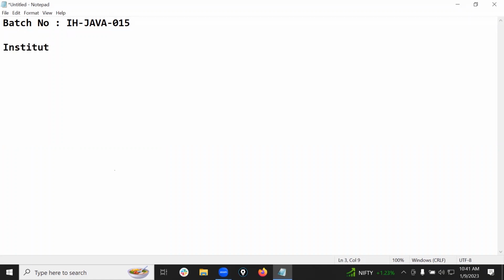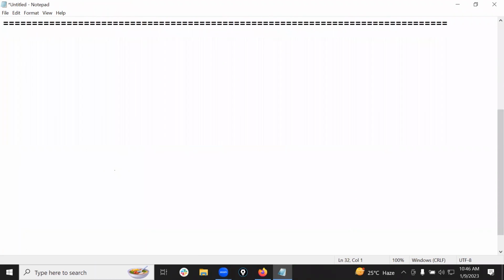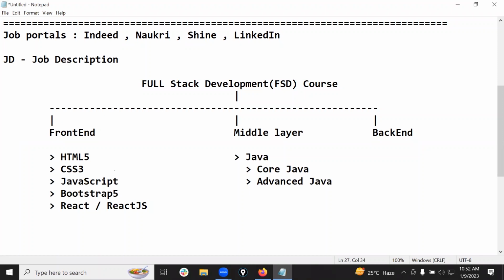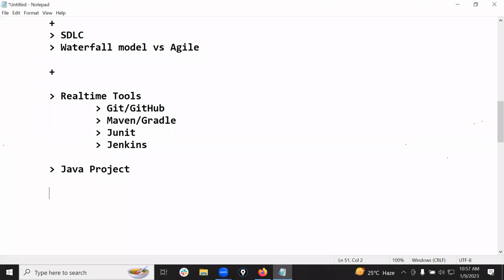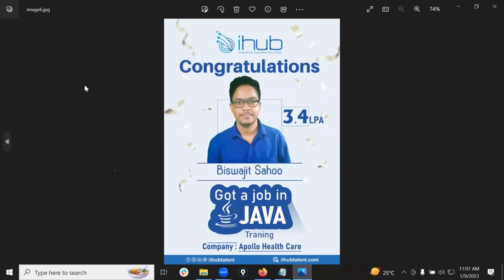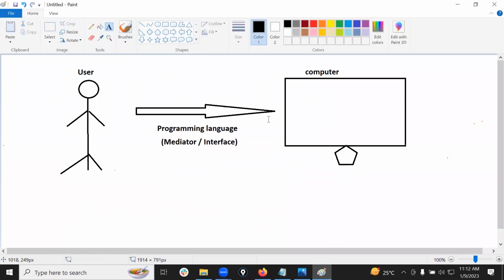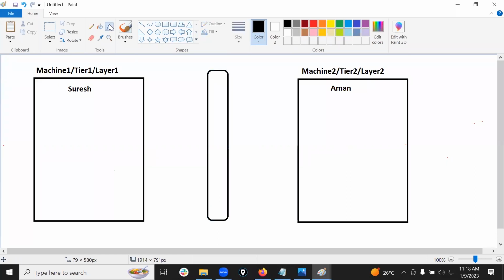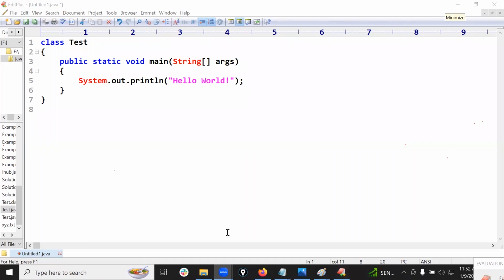What is Full Stack Java Development Session - 1 | What are Key Skills Required | Quality Thought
What is Full Stack Java Development - What are Key Skills Required

At Quality Thought we make your every penny count. With a motto to deliver maximum subject knowledge to every single student of ours, Quality Thought has been a pioneer in the IT training industry with over a decade of experience in training and placements. With a team of highly dedicated and motivated staff and faculties, we assure excellent quality and complete satisfaction in each and every training programs.